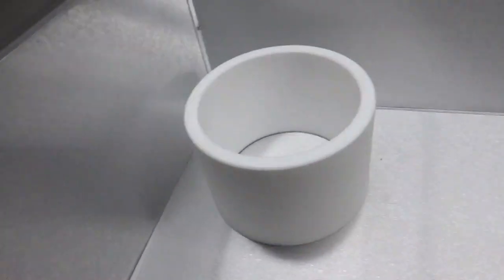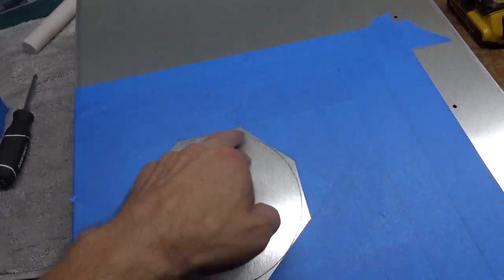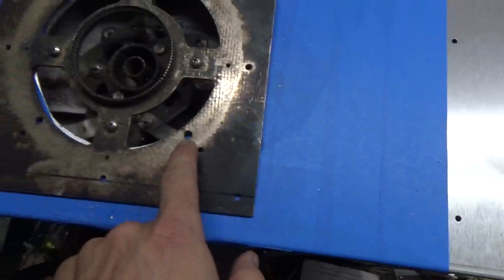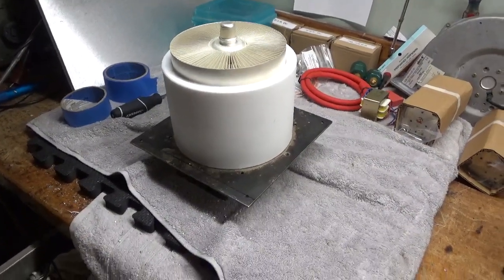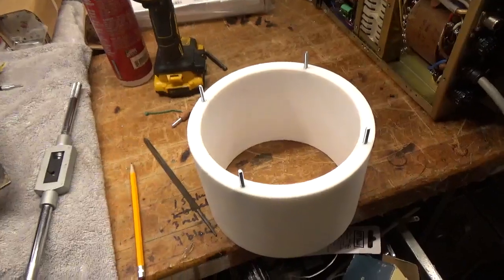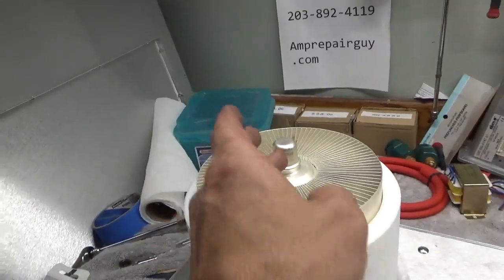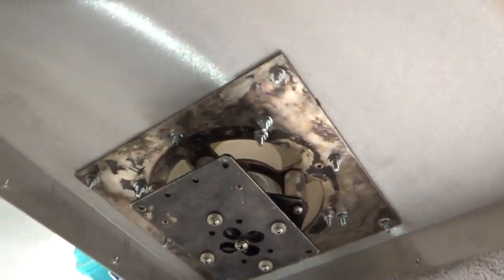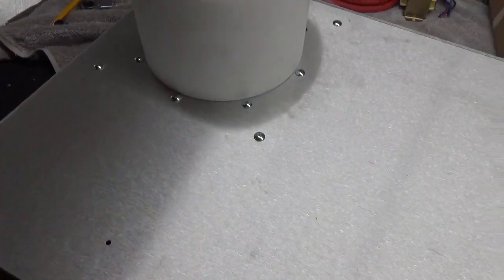Chimney And Socket Installation 3cx6000a7 6 Meter Amplifier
Here I show the socket and chimney installation

I repeat some info, I lost a video segment.